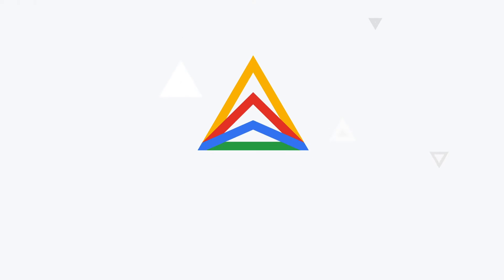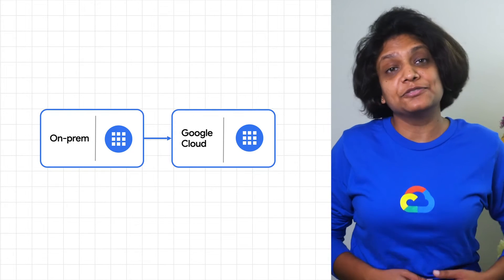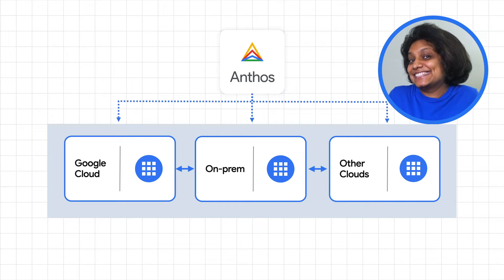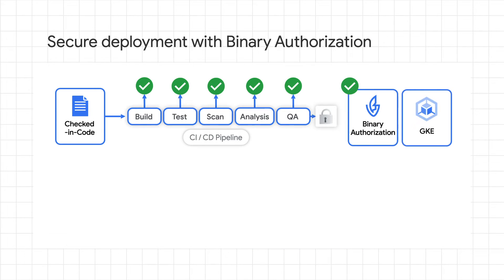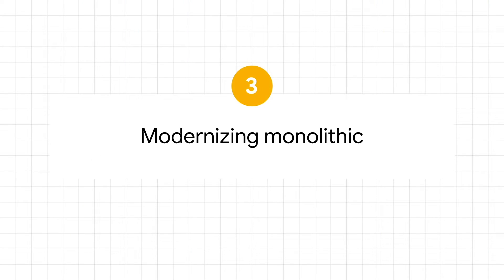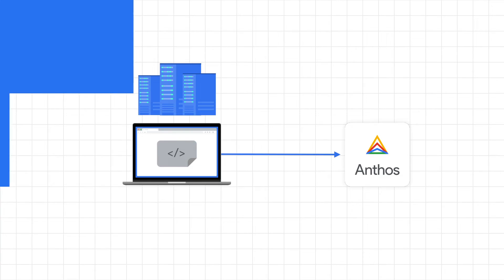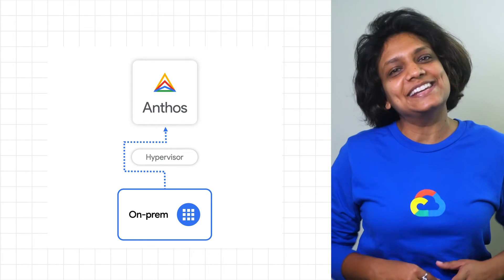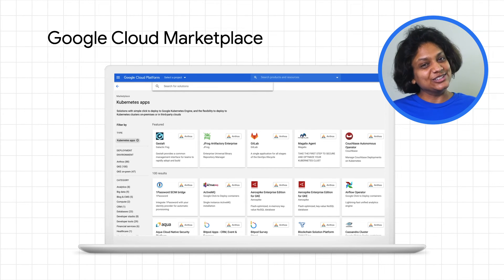How to optimize costs with Anthos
Looking to optimize your costs with Anthos? In this episode of Anthos 101, Priyanka Vergadia shows you how you can optimize your costs with Anthos by improving existing operations, having greater observability, and many other practices. Watch to learn the secrets of saving money when using Anthos!

Product: Anthos; fullname: Priyanka Vergadia;